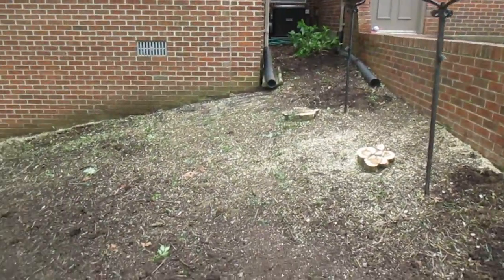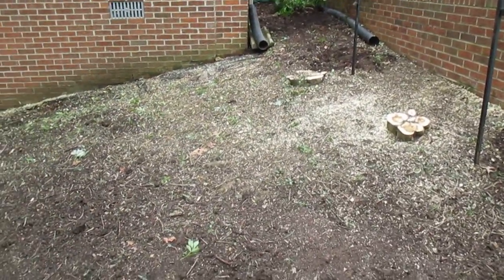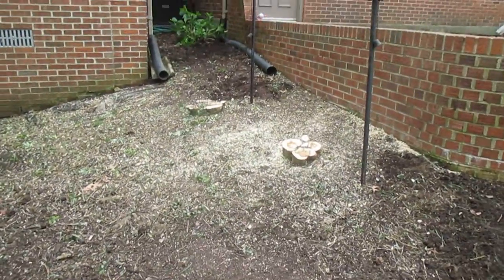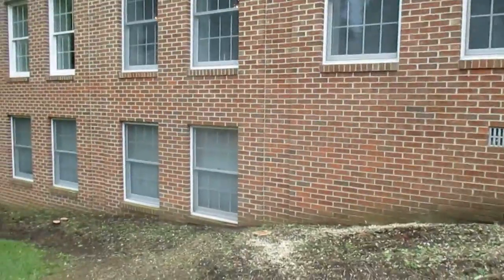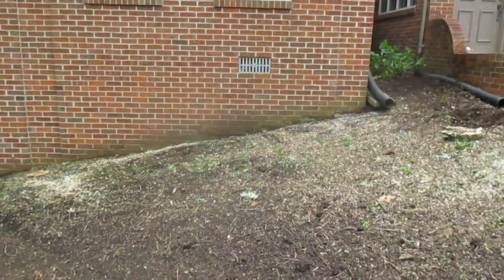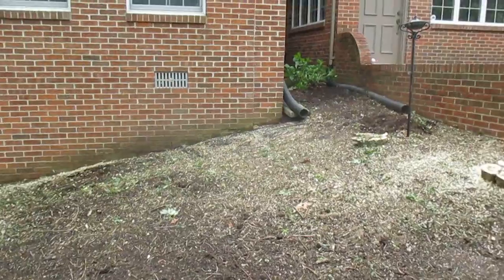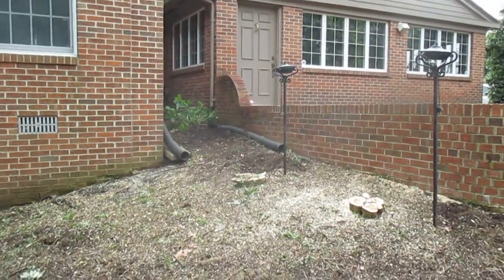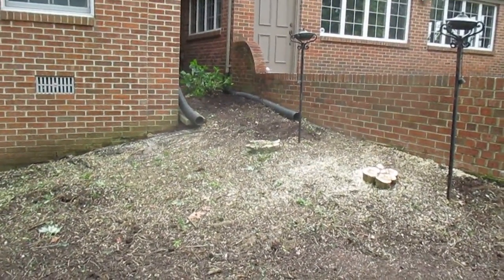Burning Bush Shrub Removal Landscape Design Build Hagerstown MD Washington County MD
On this Landscape Design Build Project here at our clients home in Hagerstown MD Grosh's Lawn Service just finished removing three large Burning bushes that were overgrown.

Now the next phase of the Landscape Design Build is to remove all the stumps by stump grinding.

We have selected great plants from our nursery that will add some much needed color to our clients Outdoor Living Space here in Washington County MD.

Contact Tom Grosh, Master Landscaper today at GroshsLawnService.com to schedule your Landscape Design Build for your Outdoor Living Space here in Washington County MD!

GroshsLawnService.com